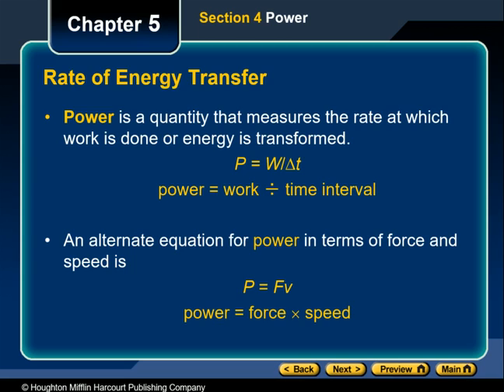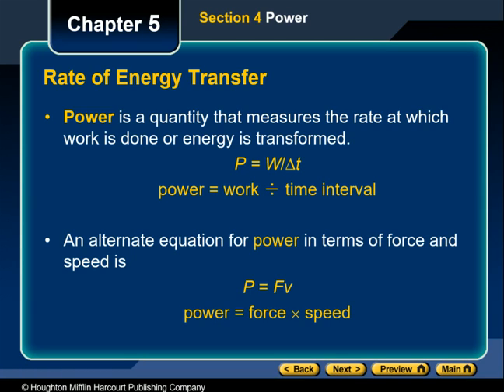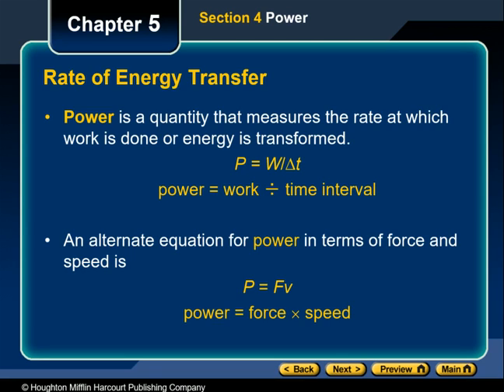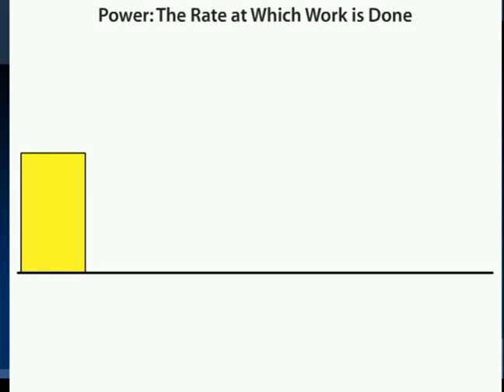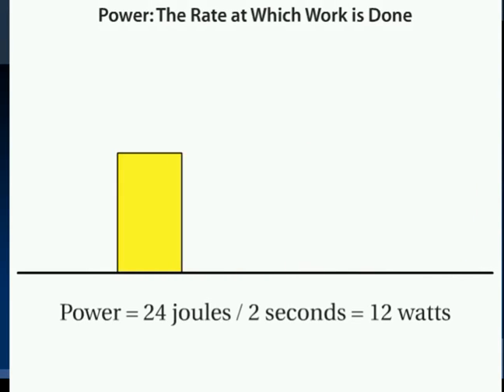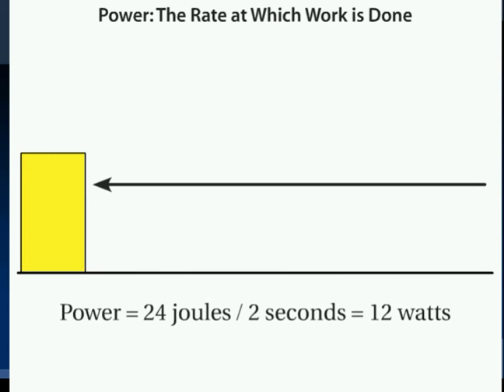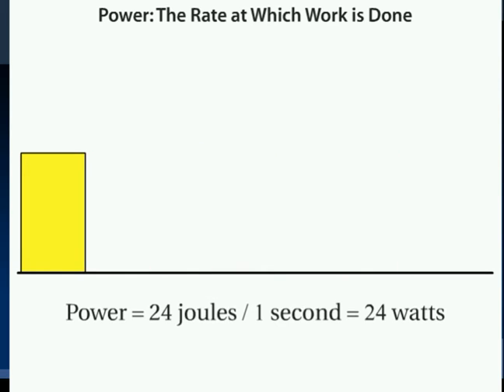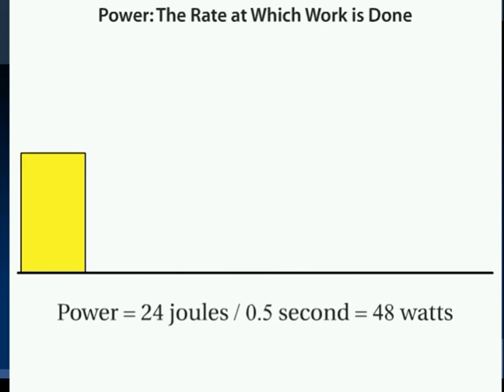Phys Lecture 26 Ch 05.4.14-16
This lecture introduces the relationships among work, time, power, force, and speed.